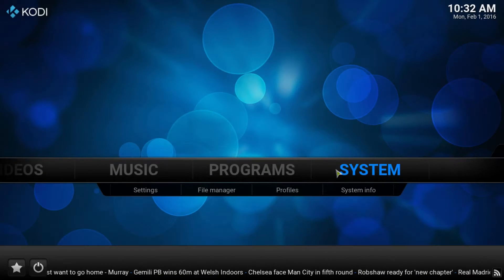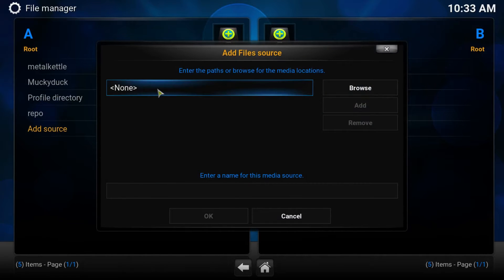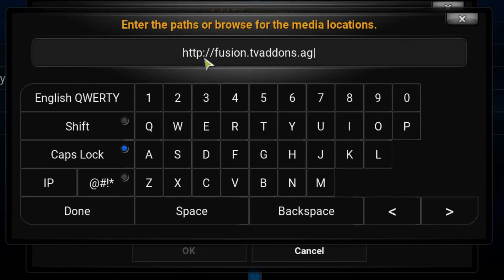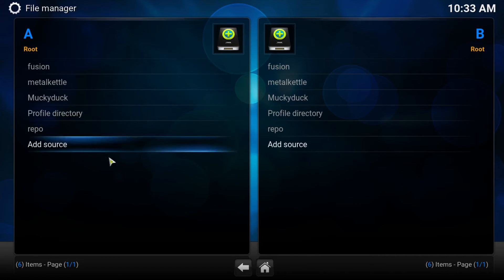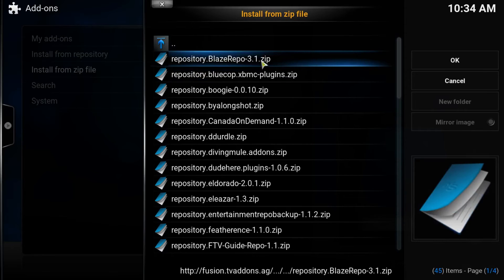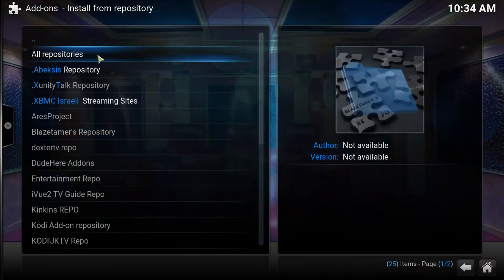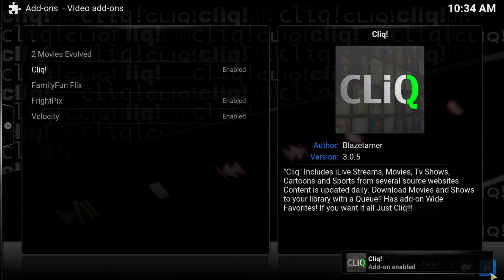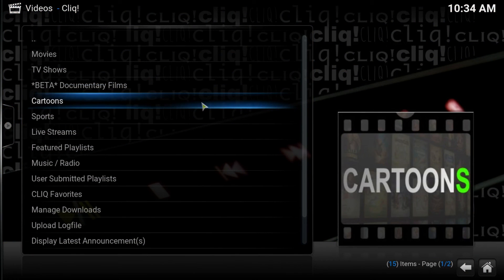Video Tutorial - How To Install CLIQ! addon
If You Found The Video Helpful Then Please "Like" and "Share" This Video.